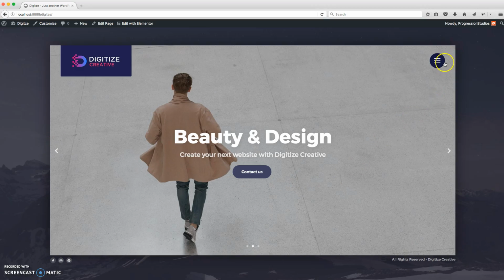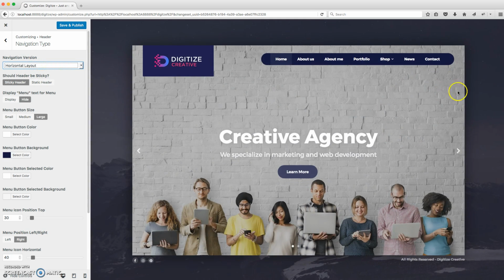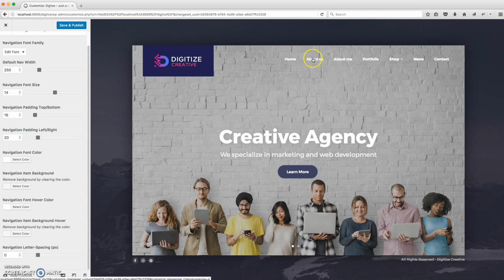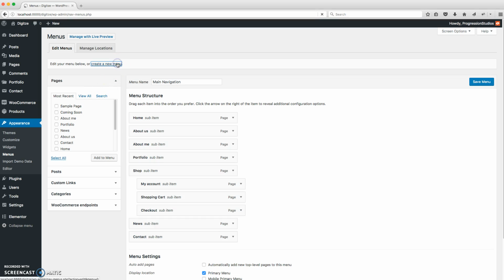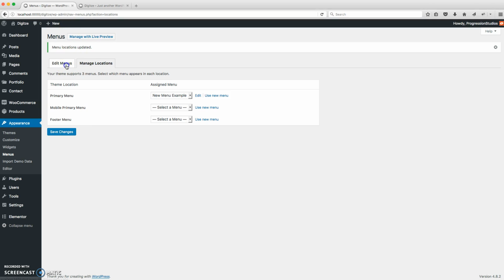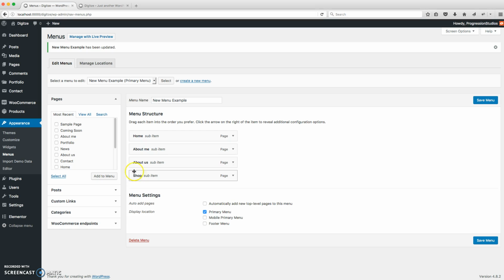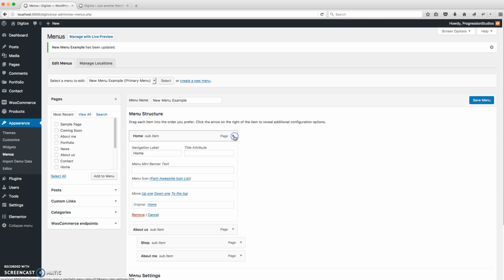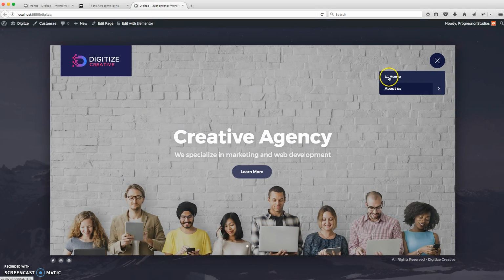Digitize Navigation Menus